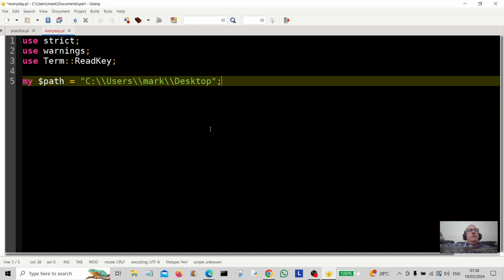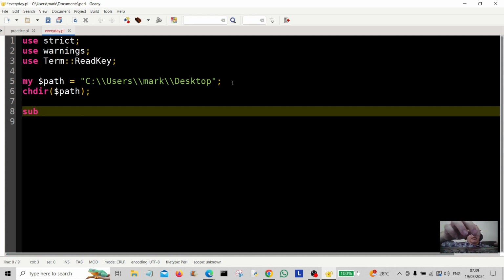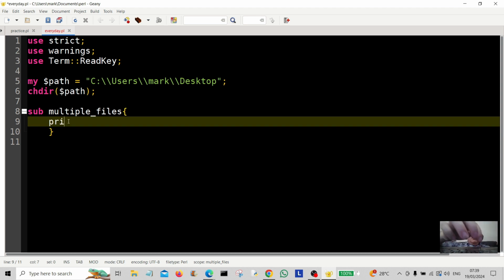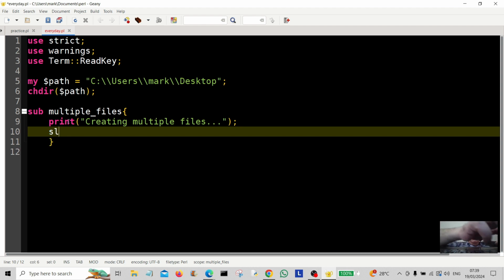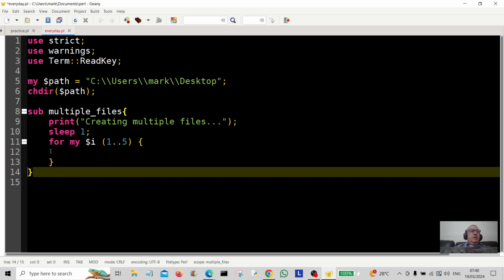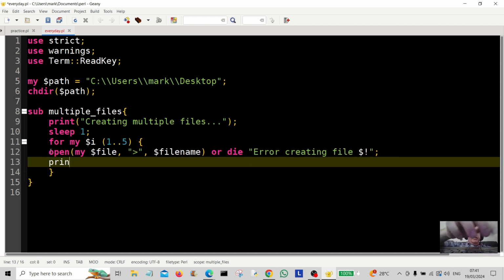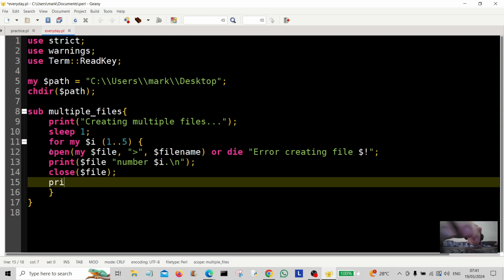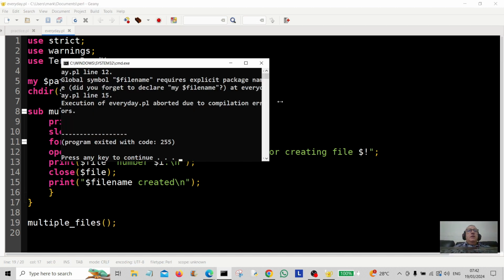Perl Programming Tutorial Files: Create Multiple Files 2024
Perl Programming Language Tutorial 2024. Create Multiple Files On The Windows Desktop.